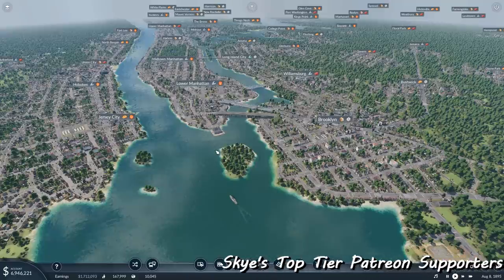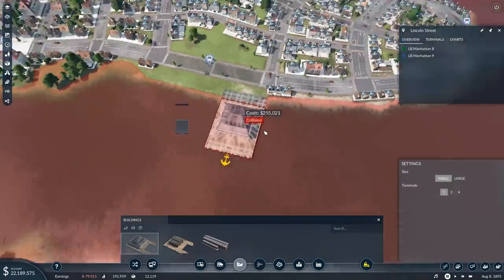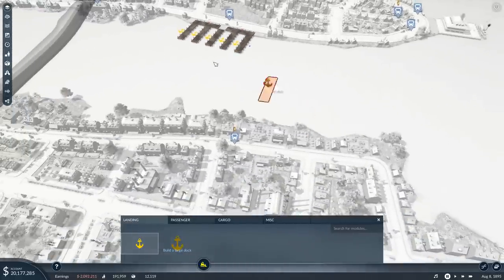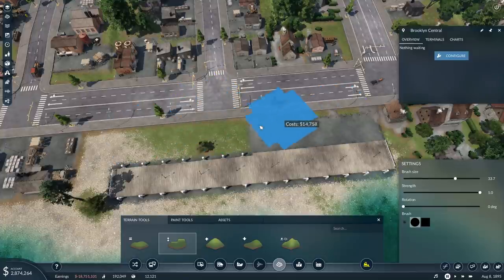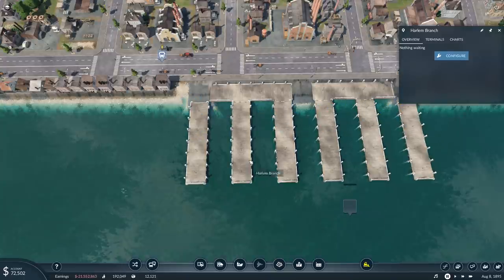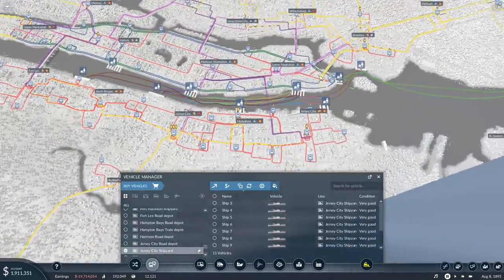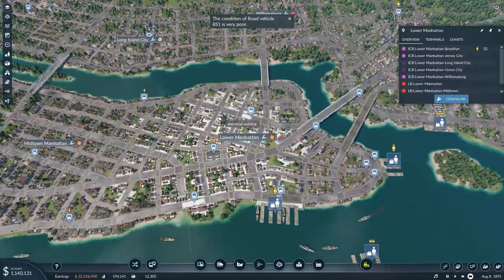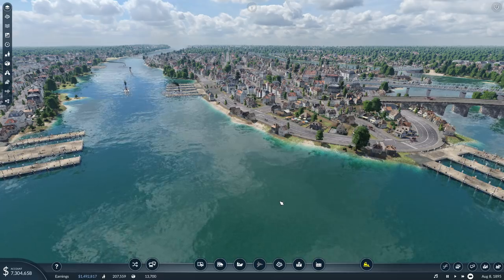NEW YORK - NEW JERSEY- BROOKLYN FERRY NETWORK! - TRANSPORT FEVER 2 Gameplay NYC & LIRR - Ep 11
Let's Play Transport Fever 2 - New Tycoon Strategy Game 2020

CPU: Intel i9-9900k @5.0 GHz
RAM: 64GB
GPU: Gigabyte Aorus GeForce RTX 2080 Ti Xtreme Waterforce 11G

End Titles Music:
Tobu - Candyland